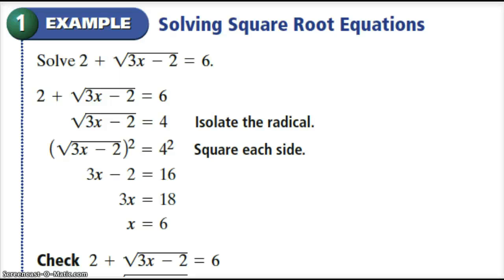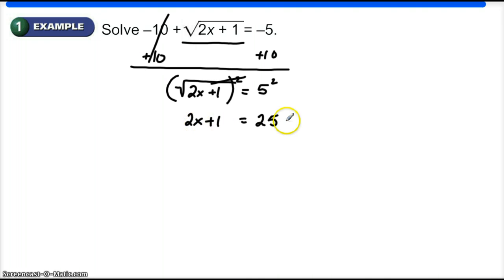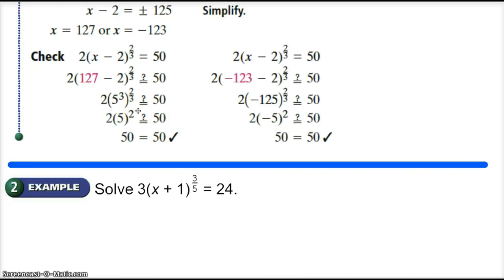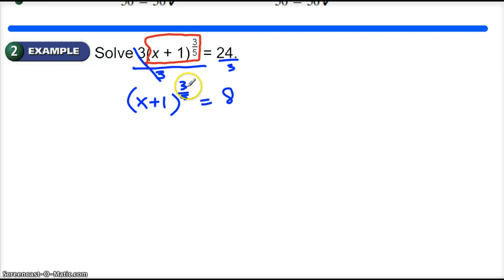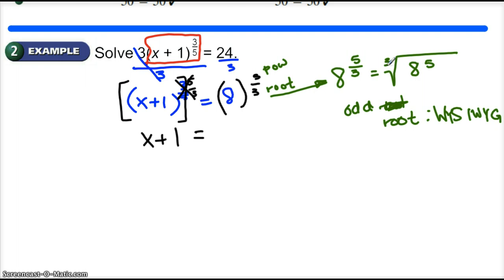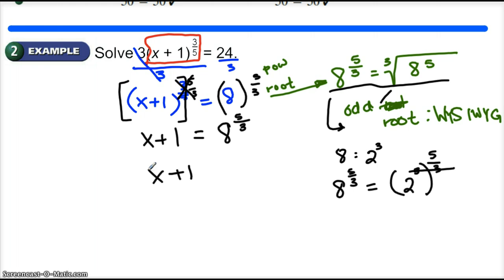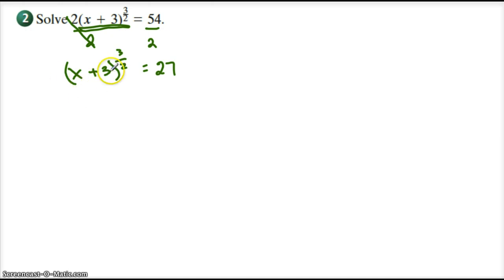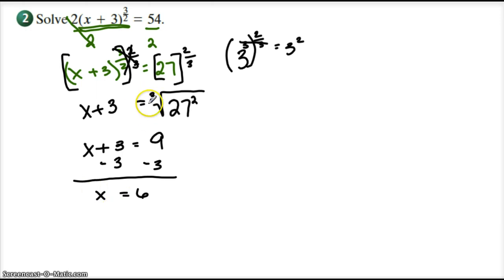Alg 2: 7.5 Solving Square Root & Other Rad Eqs pt1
Examples 1 & 2 of 7.5